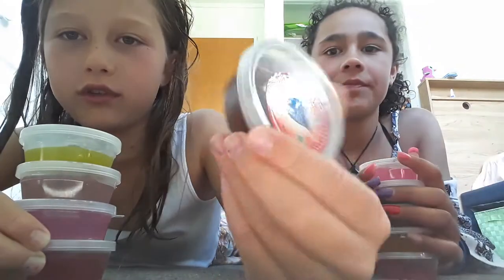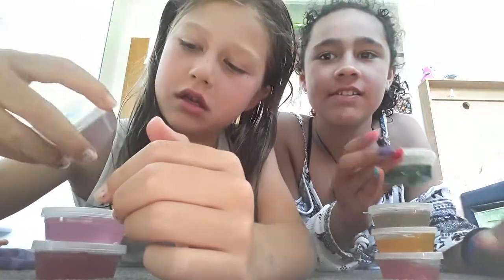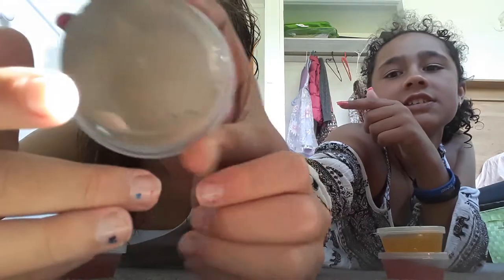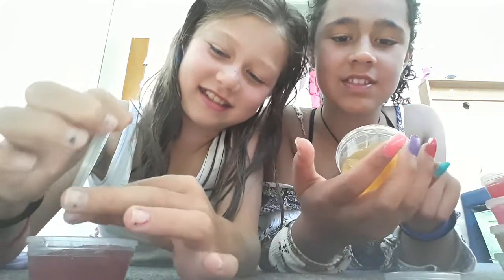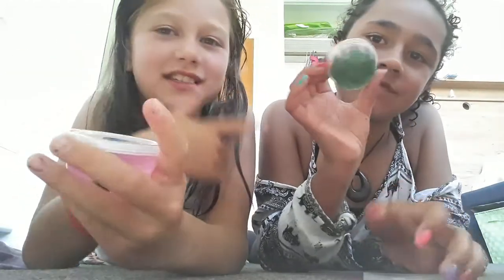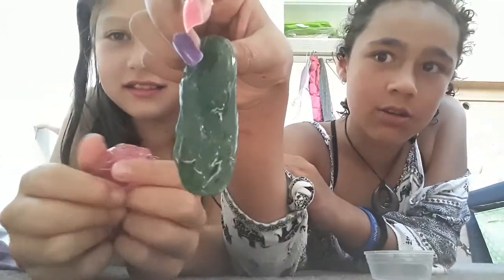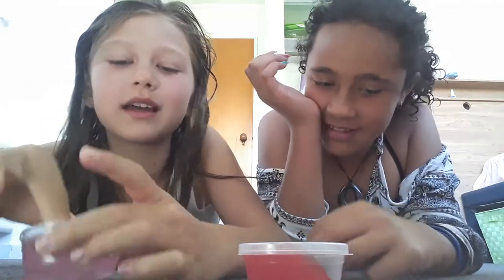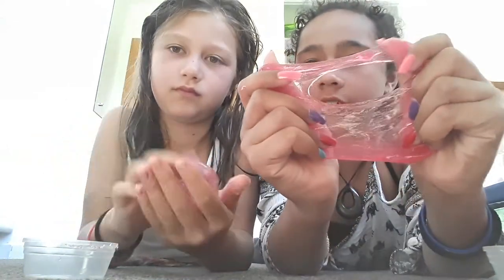my first slime 😊